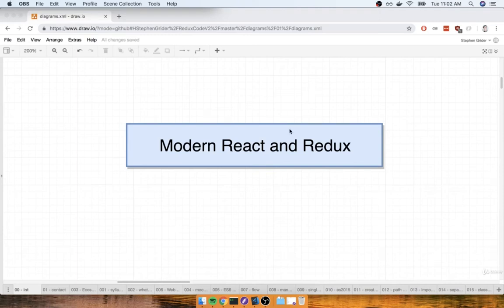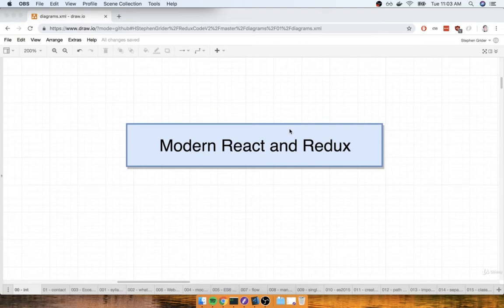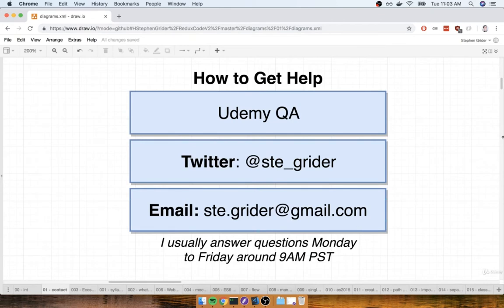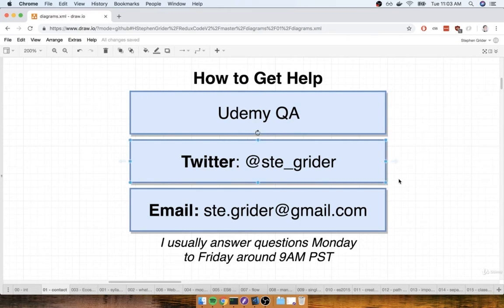1.1 How to Get Help | Modern React with Redux [2019 Update]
Chapter 1. Let's dive in
Lession 1. How to Get Help